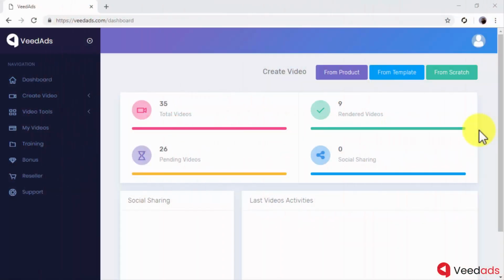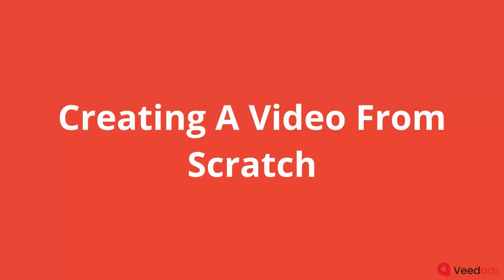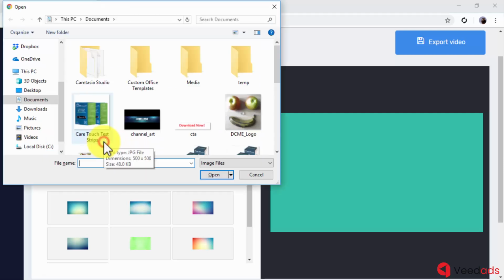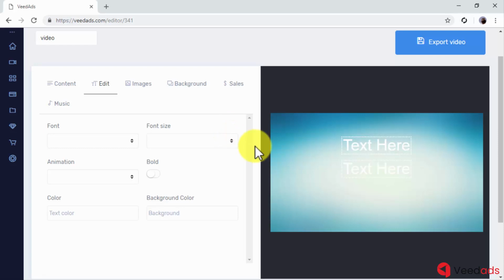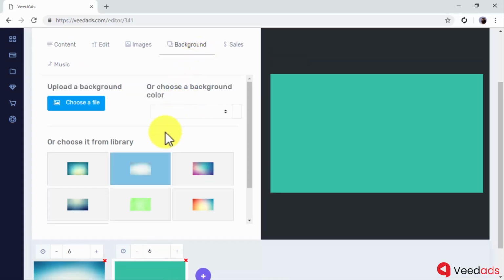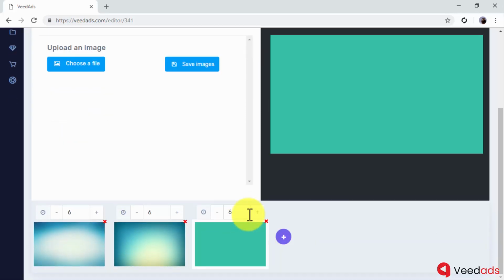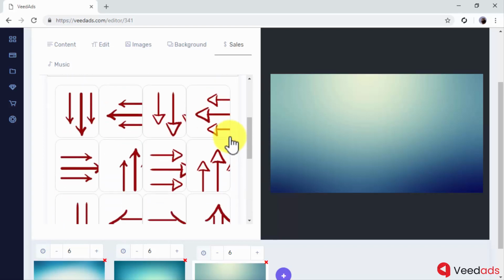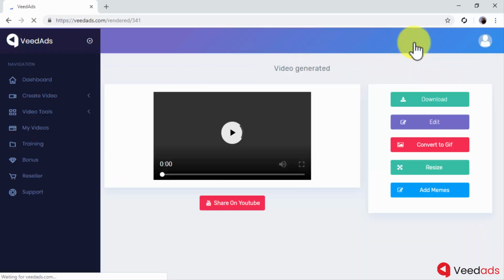VeedAds Creating A Video From Scratch